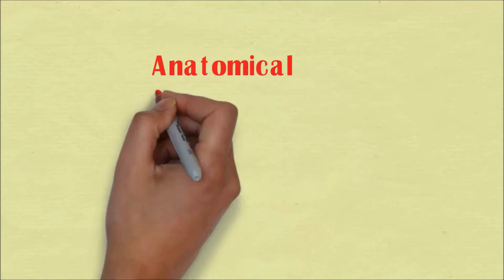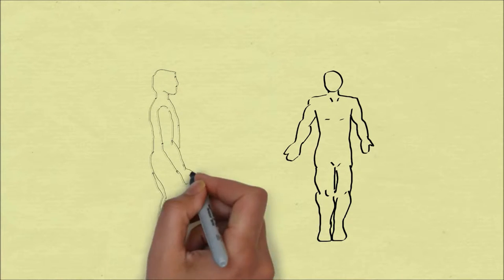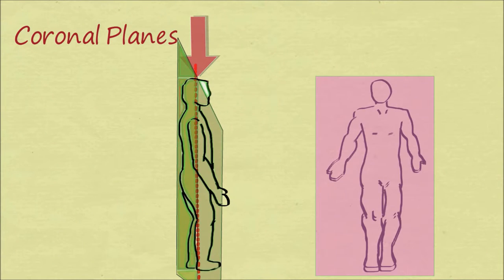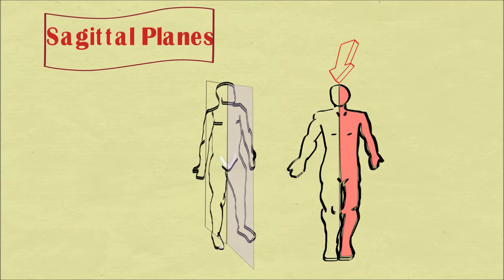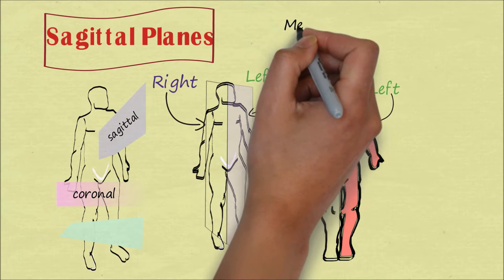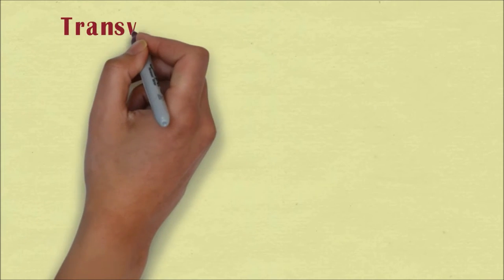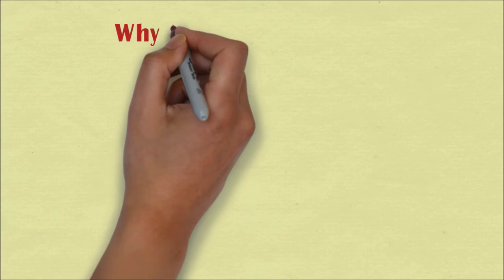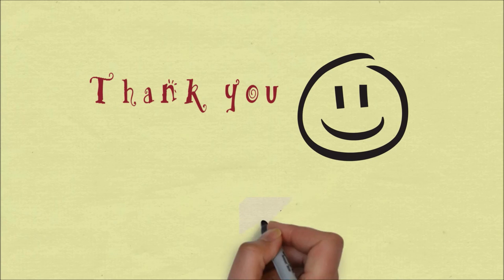Anatomical planes: three major planes with description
Descriptions of three major anatomical planes.
coronal planes
sagittal planes
transvers planes